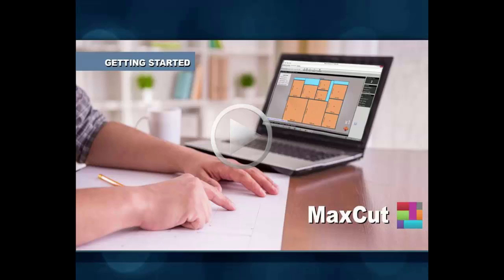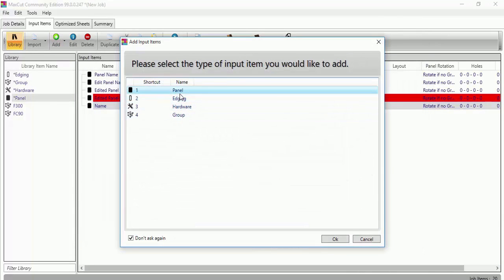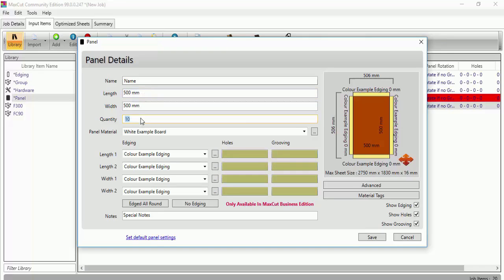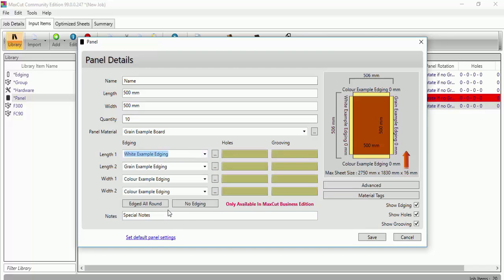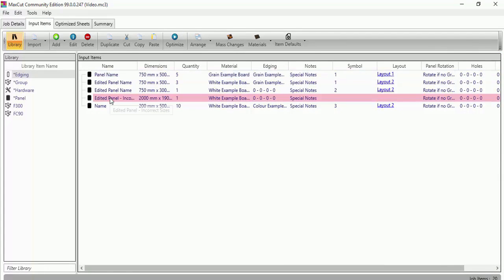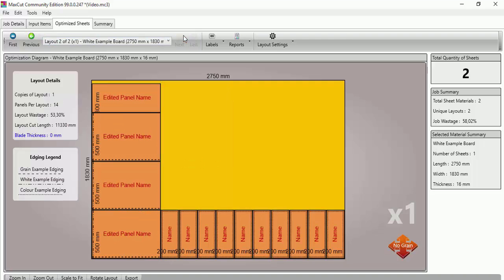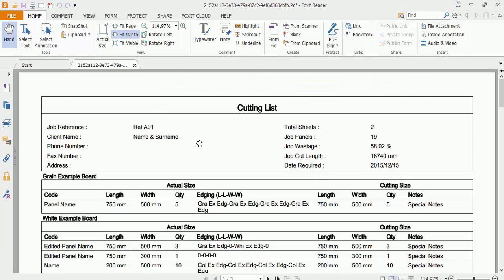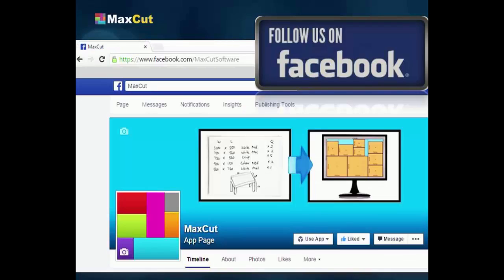MaxCut, Getting Started Video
Cree diagramas de corte precisos y estimaciones de costos para la industria de la madera, gabinetes y carpintería metálica. ¡Es fácil! Usted ingresa los tamaños y materiales, ¡MaxCut hace el resto! Produzca diagramas de corte optimizados, genere estimaciones de costos, pedidos de compra y etiquetas: está a solo un clic de distancia.